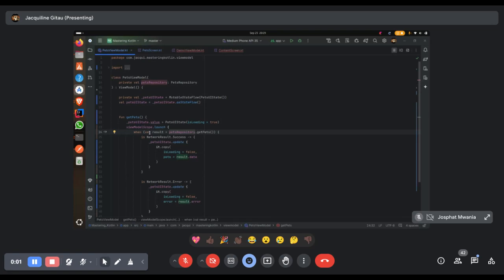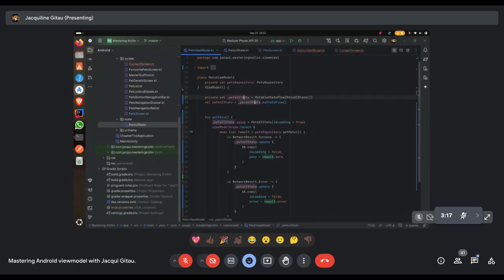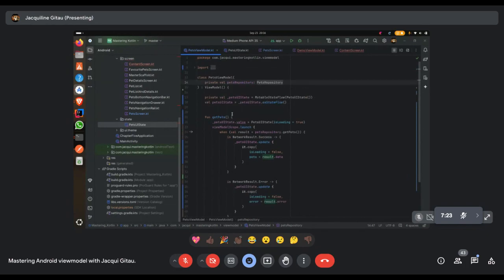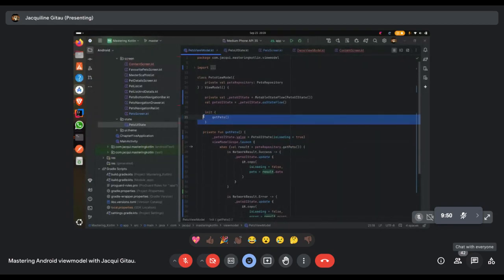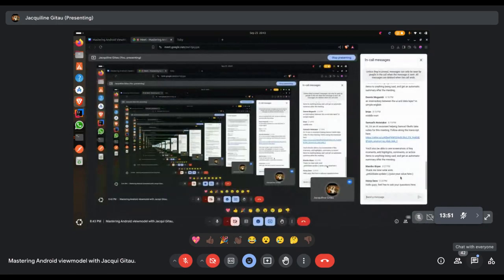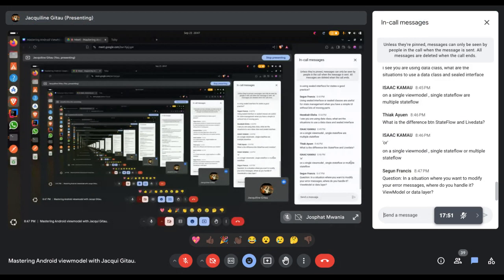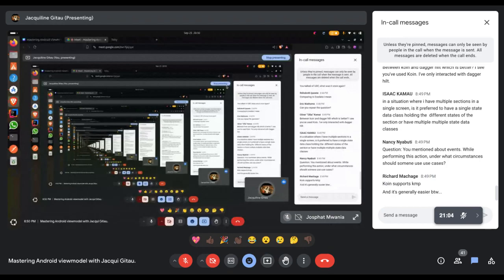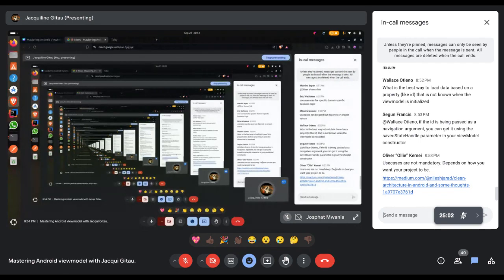HutsyDevs: Mastering Android viewmodel with Jacqui Gitau Part 2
Jacqui Gitau takes us through an  interactive session on Mastering Android ViewModel with practical tips and real-world examples.

Follow us on X & LinkedIn